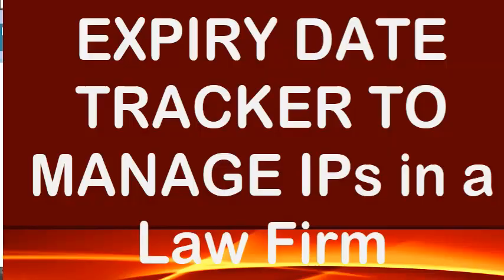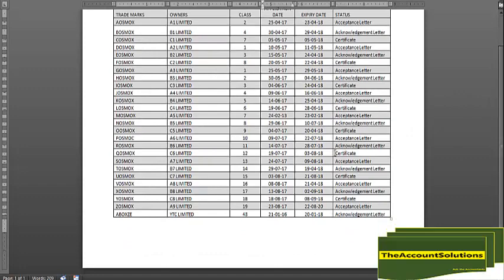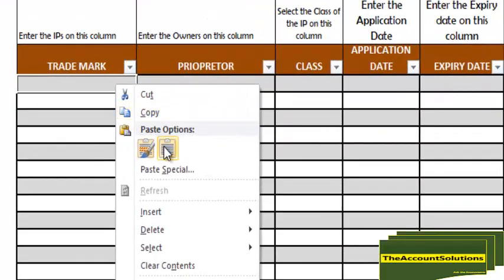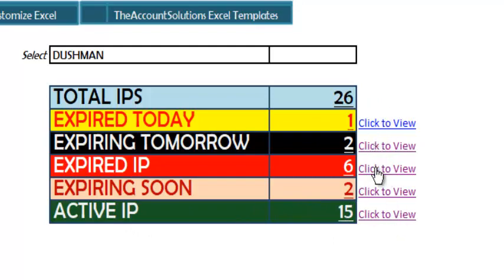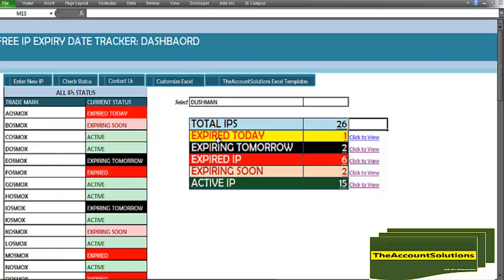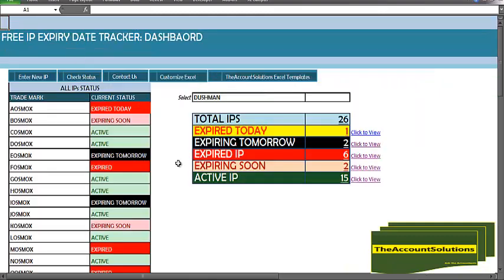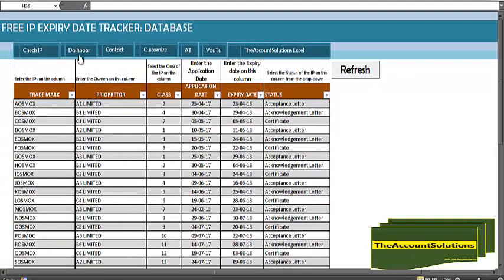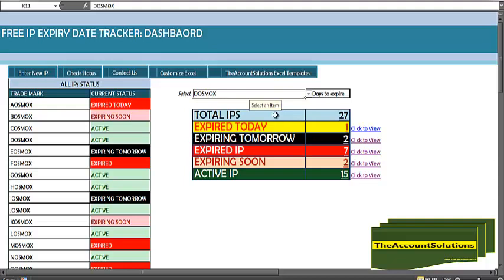How to Track Expiry Dates of IPs on Excel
This Template was designed for Trademark administrators and Legal Practitioners to track and manage the Intellectual Property (IP) of their Clients so as to be able to know when they are due for renewal. This Template can also work for any other documents and not just for IPs. This works almost like the Expiry Date Tracker that we release last year on our Free Templates If you need the Expiry Date Tracker then you can and download it on ITEM NO 10. This IP Expiry Date is not yet on our Free Template Page. It was developed on special request.